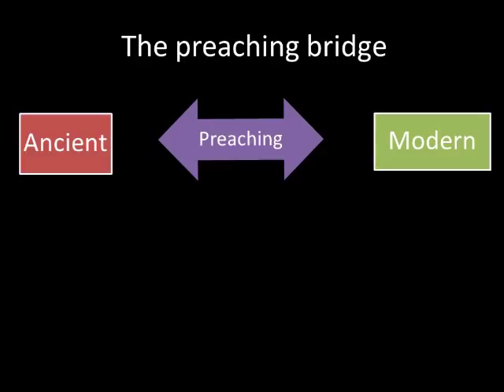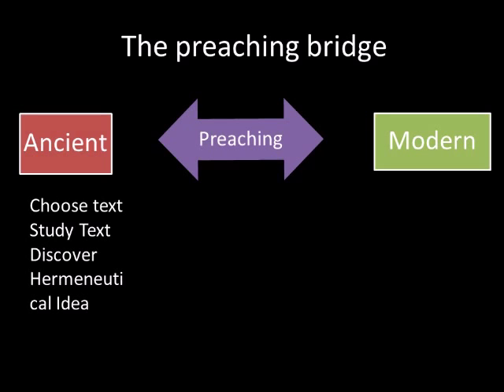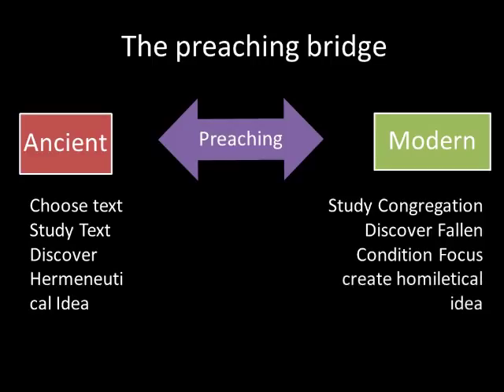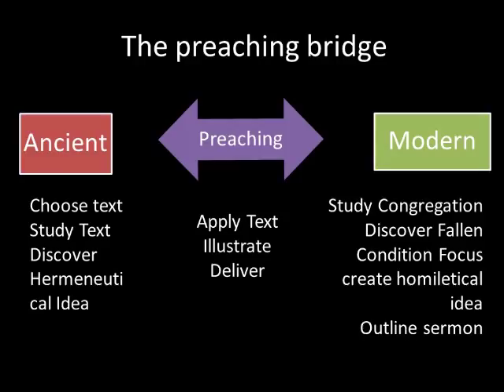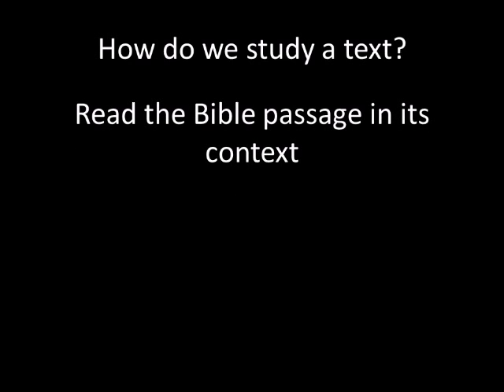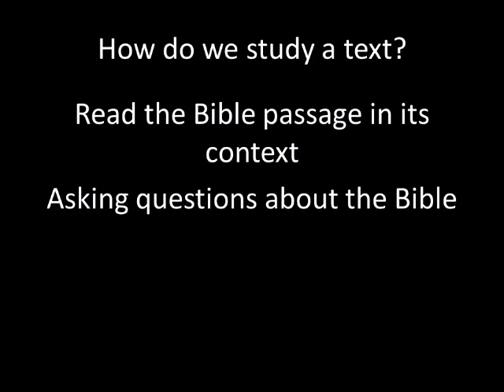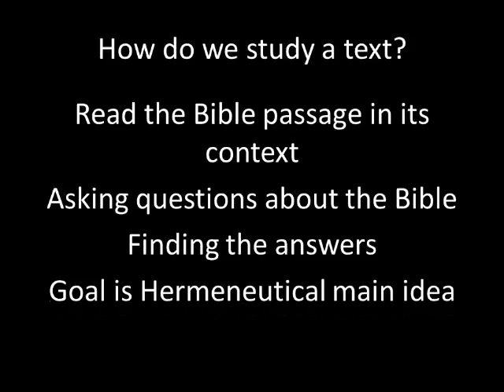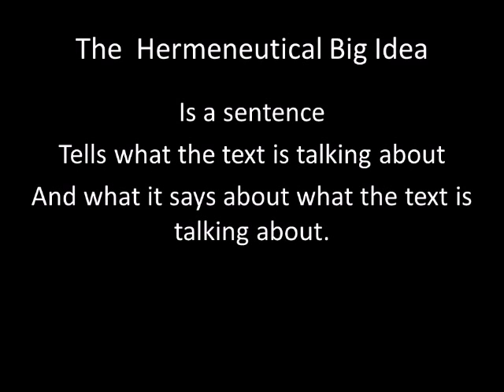process of preaching